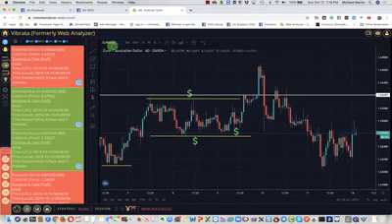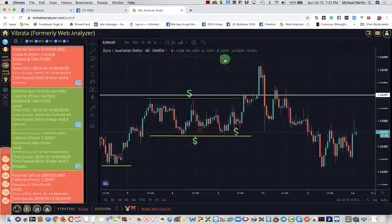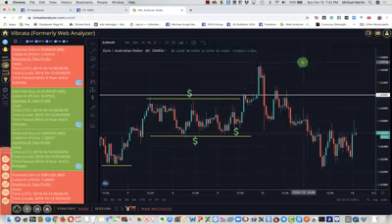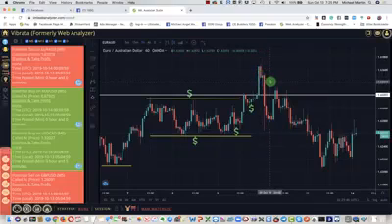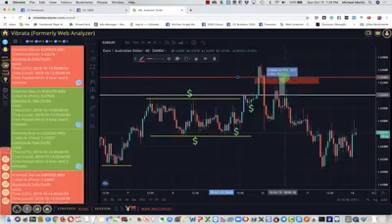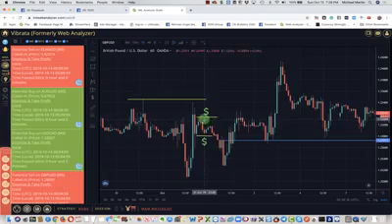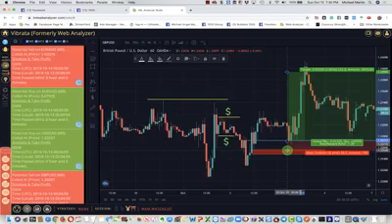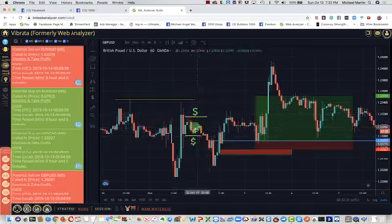Trading to Wealth Signature Move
Smart Money  stop lose and take profit